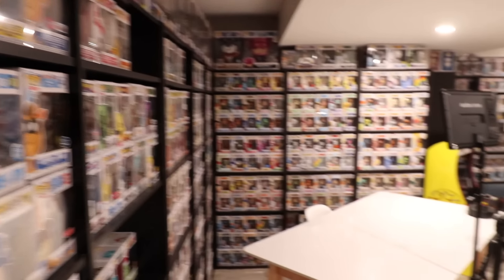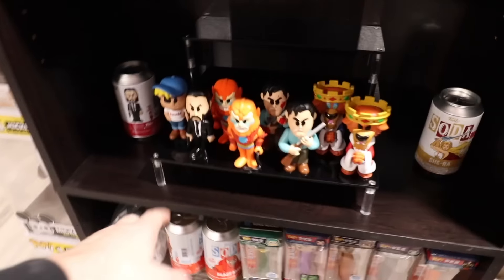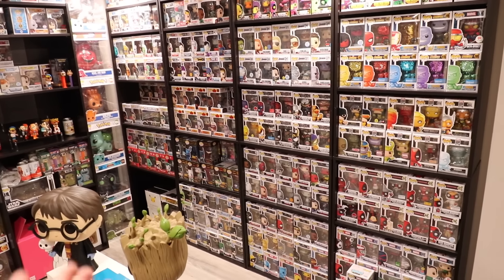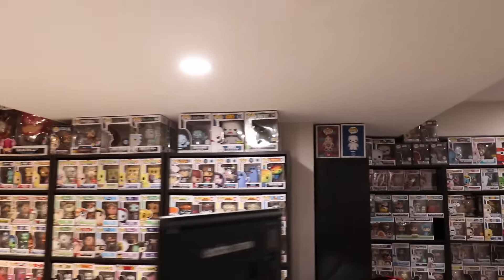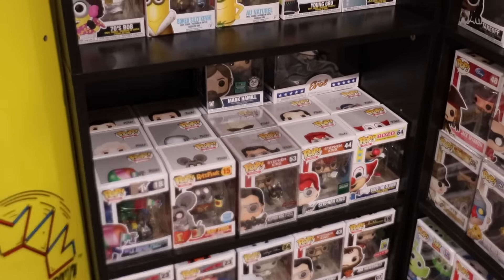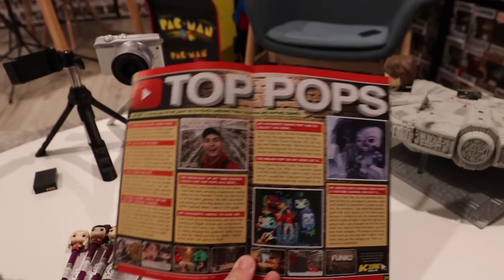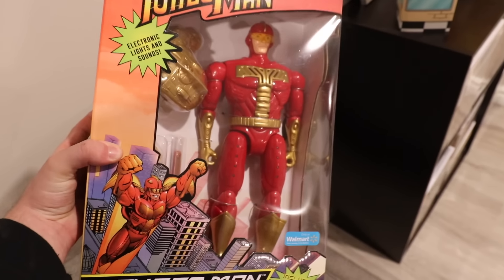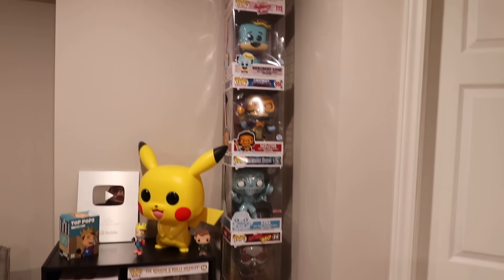My New $40,000 Funko Pop Office Tour!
Today we are finally touring my new Funko Pop office!